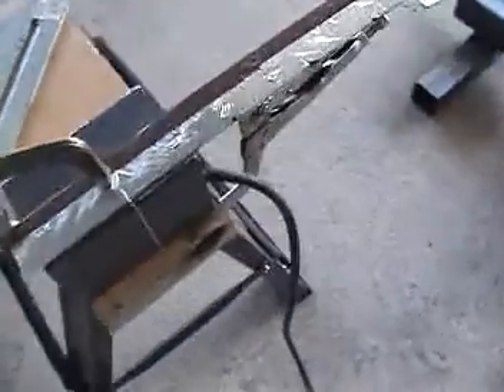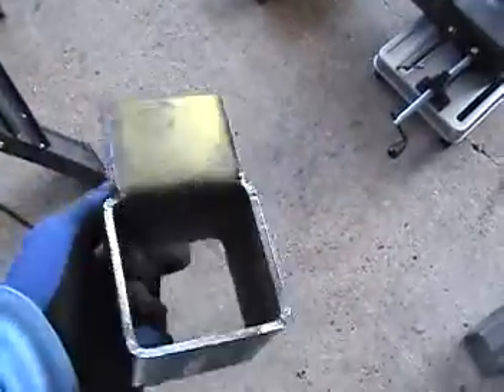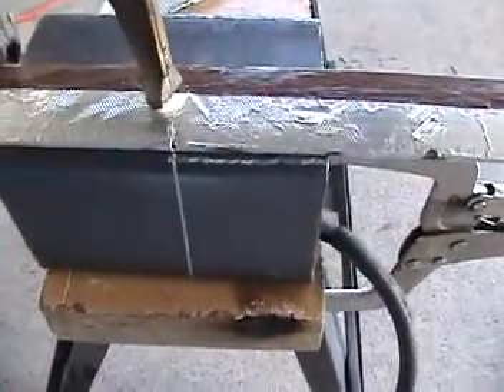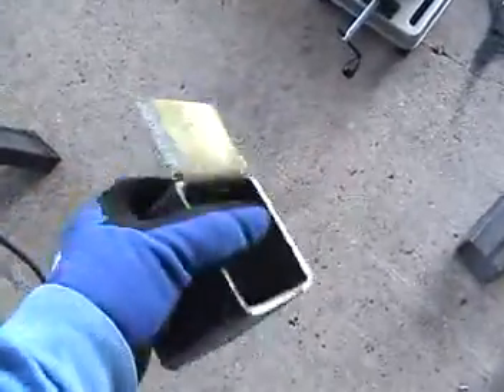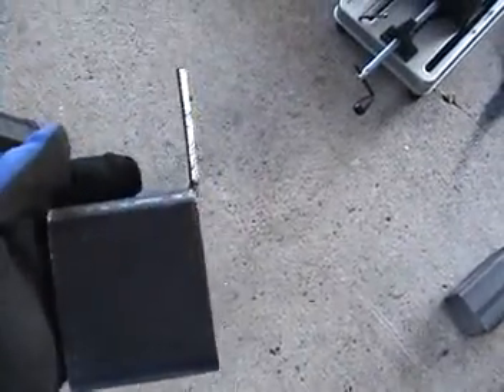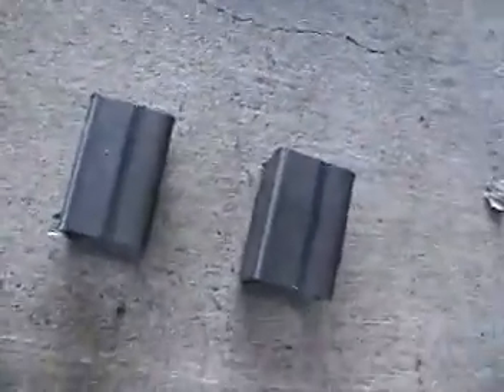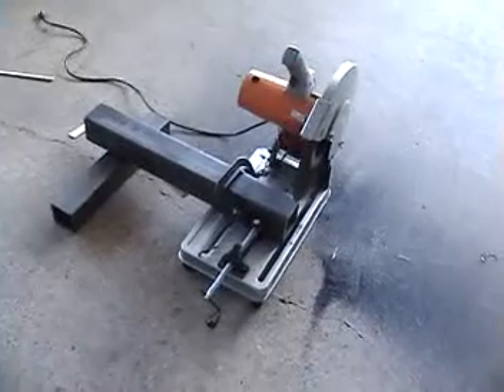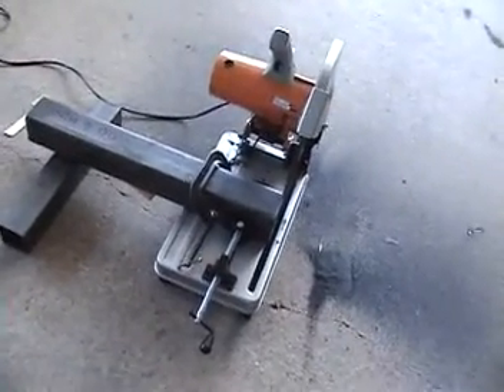Create VW Bug front lower control arm mounts #122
THIS IS A MISSING VIDEO REPOST.I WILL BE REPOSTING THESE LOST VIDEOS FOR AWHILE UNTIL I AM CAUGHT UP.

With the VW bug's front frame nose piece in place, the next step is to create the mounting brackets/tabs for the front lower control arms. I will need to reinstall the main frame rails to line everything up.